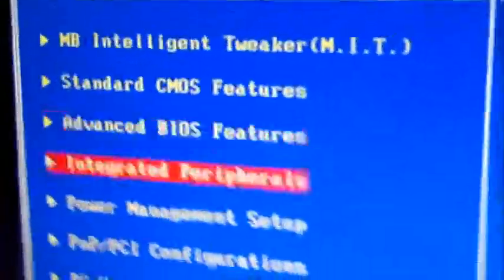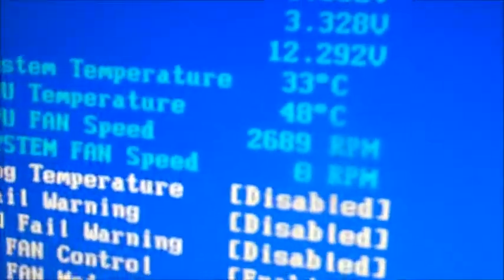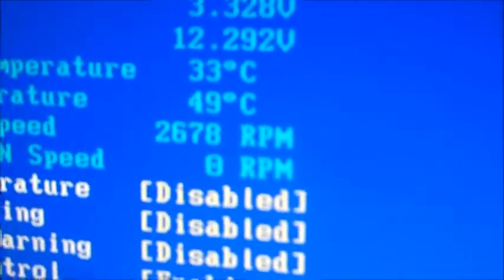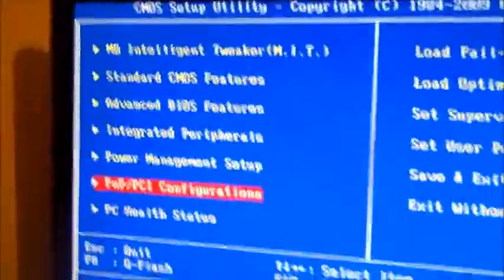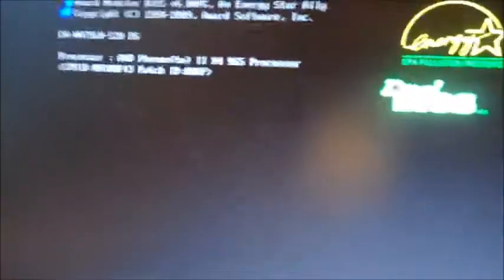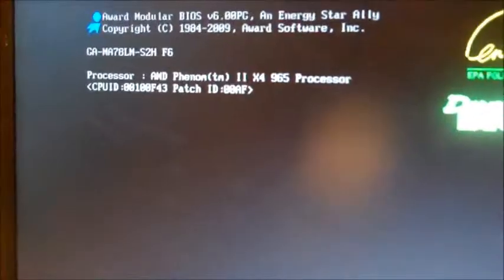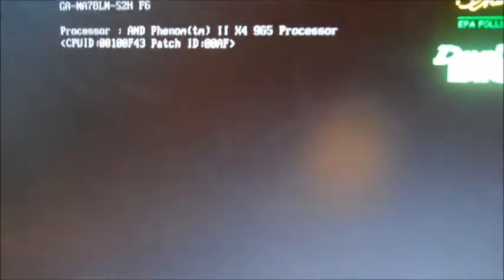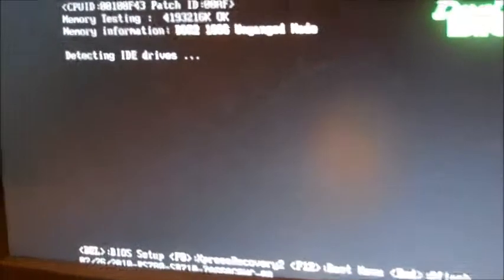computer sCK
o